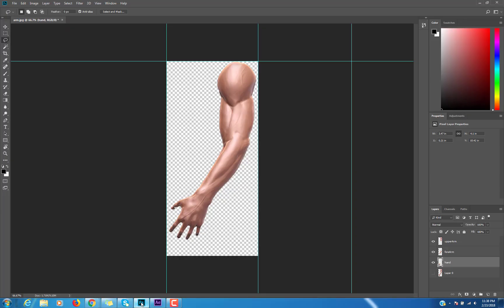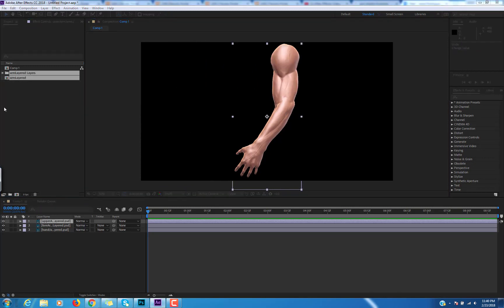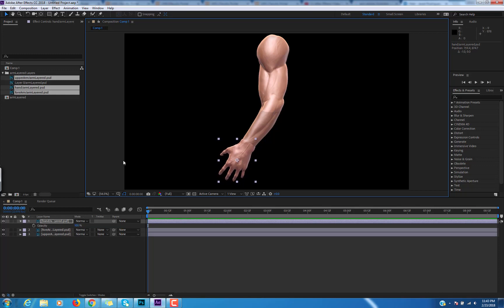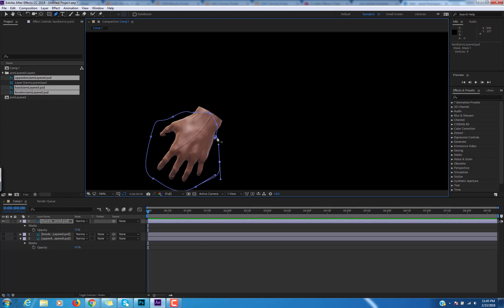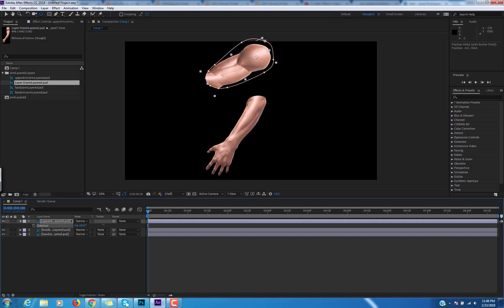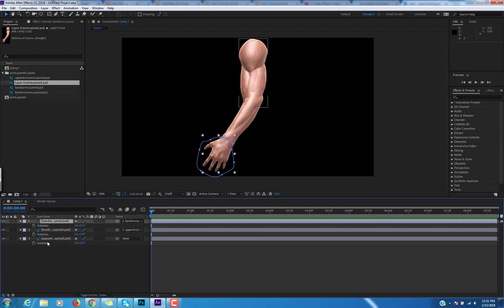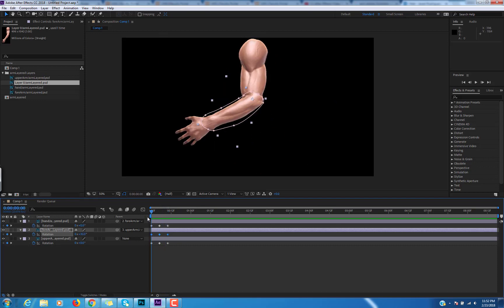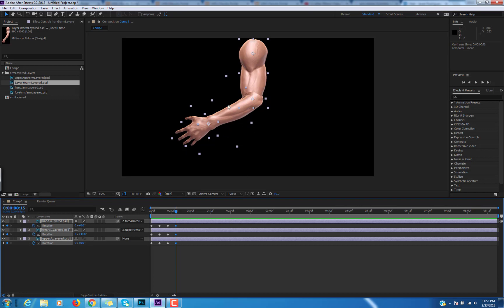Parent Rigging AE CC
Parent Rigging in After Effects Arm Example